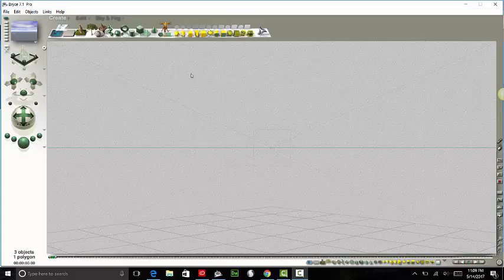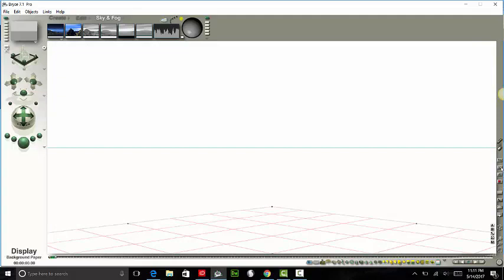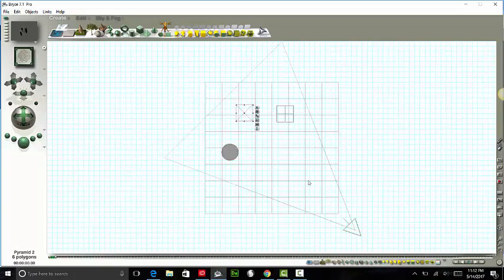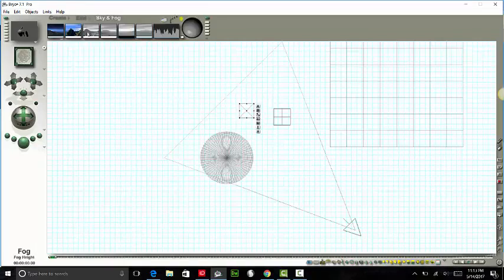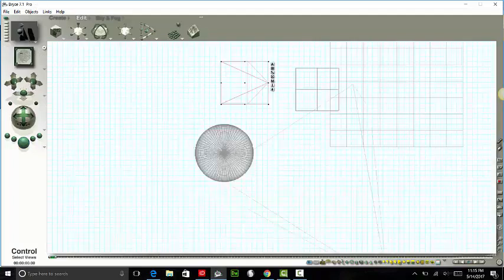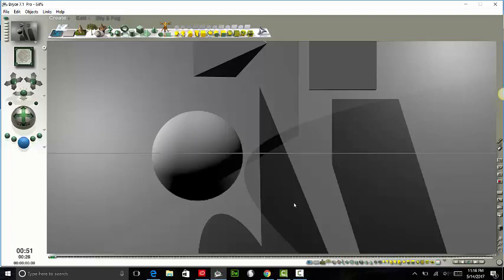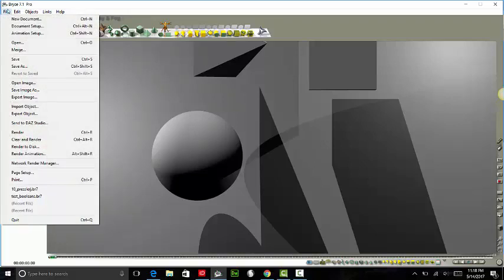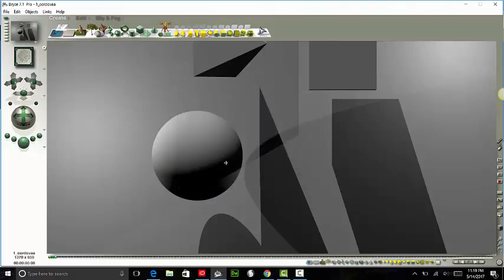Video 3 Primitives & Lights Assignment